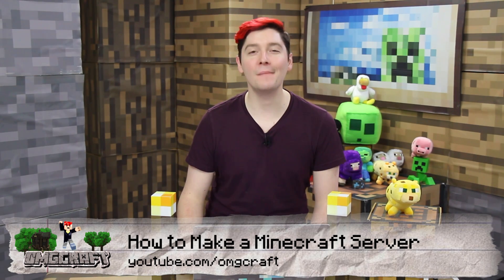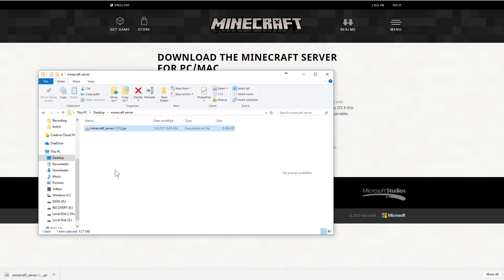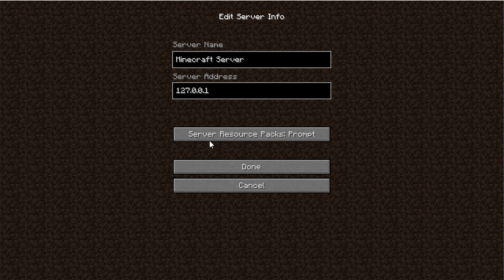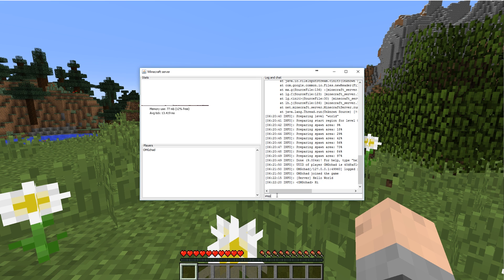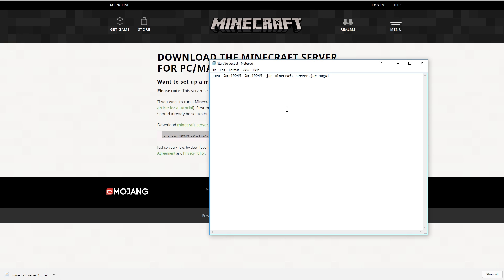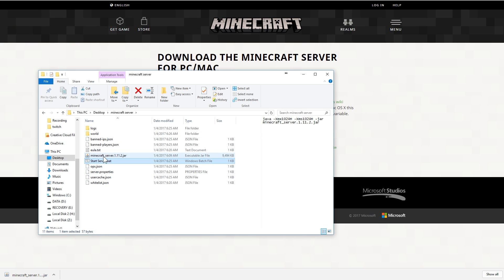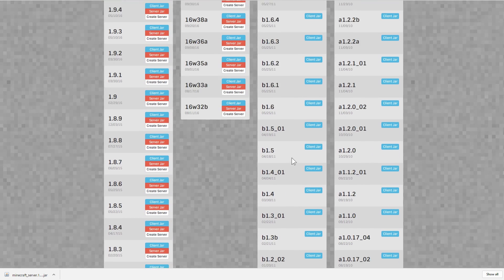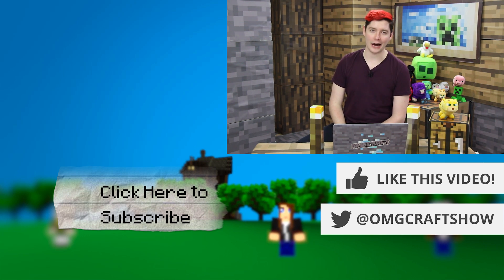How to Make a Minecraft Server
In this episode of OMGcraft, Chad shows you how to setup a Minecraft server.

** IF THE ICON DIDN'T CHANGE**
If the Icon didn't change when you created the .bat file, in the folder go to VIEW and make sure you have Show File Extensions selected. If you can't see that option, Google "how to show file extensions in windows" for the solution :)